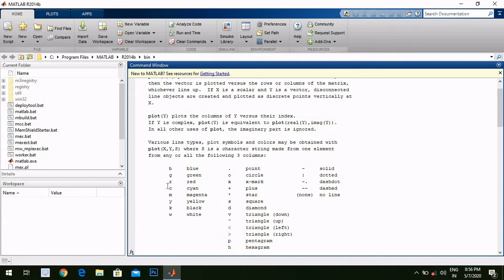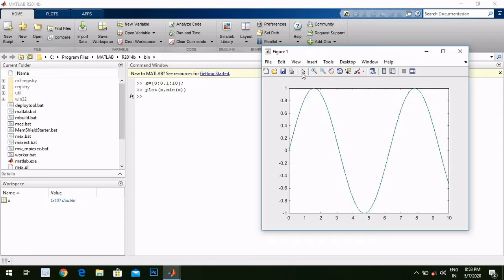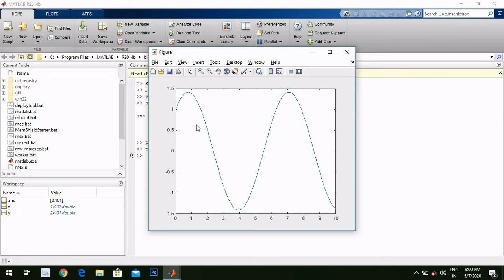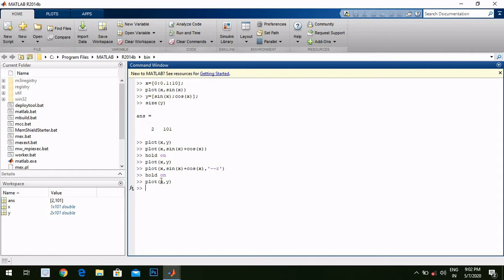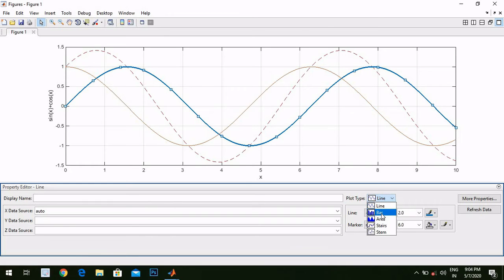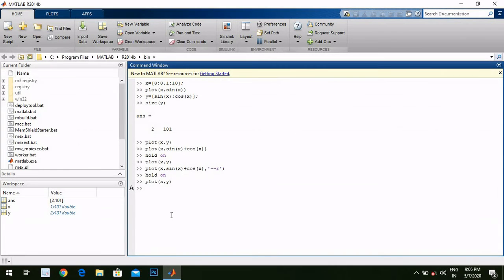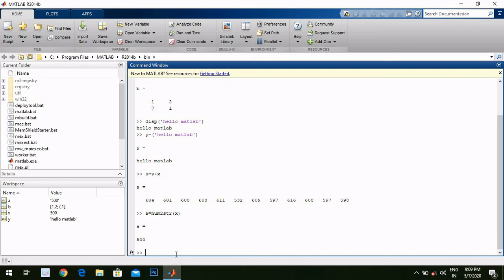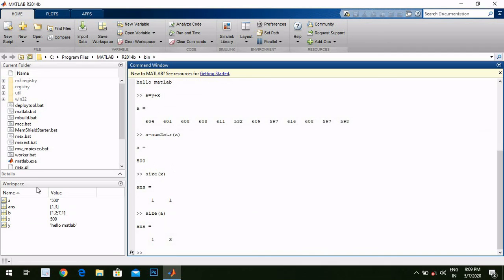Introduction to MATLAB | 4. Plotting in matlab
In this video we are going to talk about plot in MATLAB.